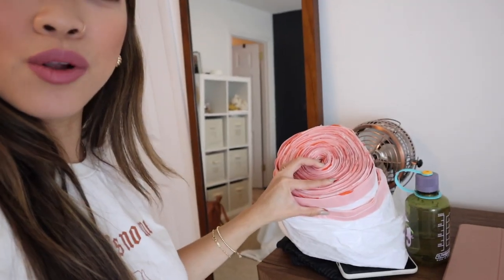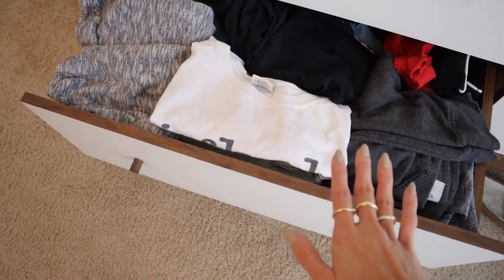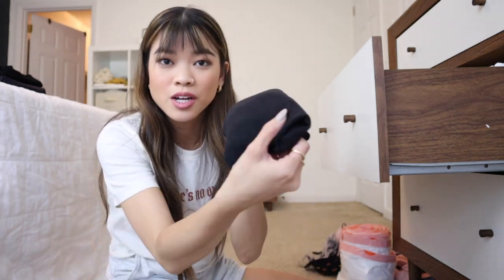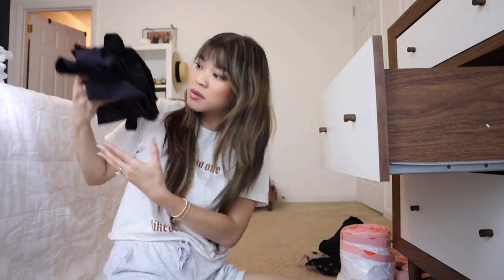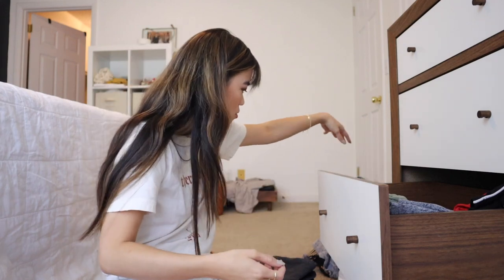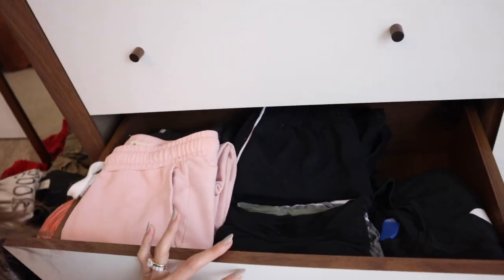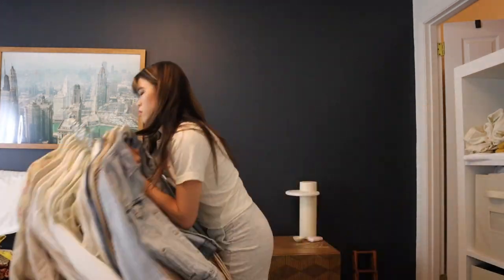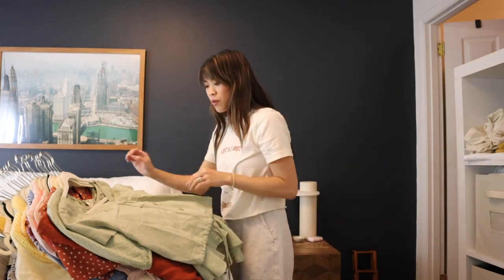CLOSET CLEAN OUT - Organize and declutter my closet with me! Finally getting rid of stuff - pt 1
I'm finally cleaning out my closet!! It's the time of the year where I go through and declutter and organize my closet for fall! I also finally get rid of stuff I've been holding on to for too long!

- Our Dresser (on sale)
- Our Hangers
+fU_r5PCKOkXGxtrzdU8MNw